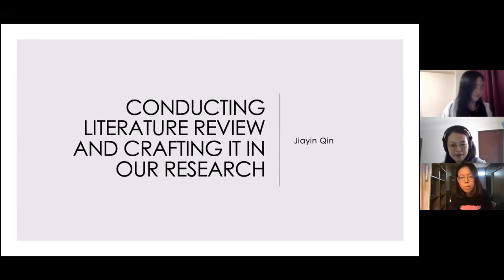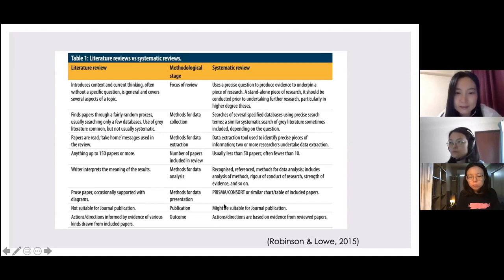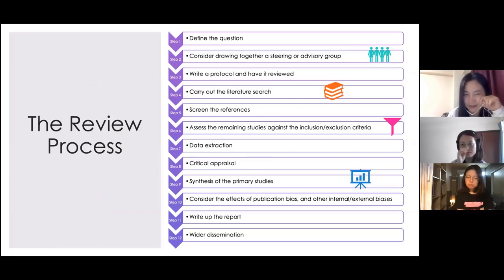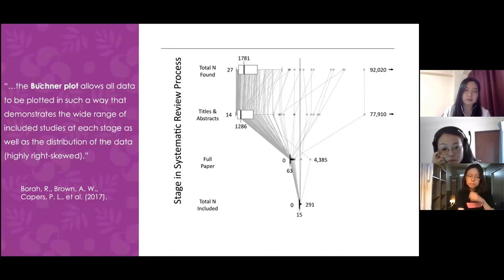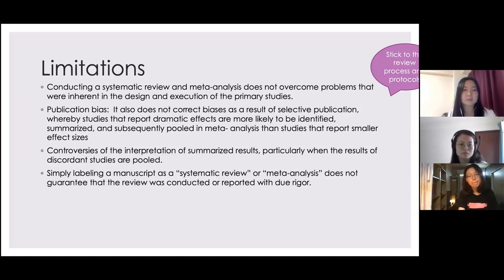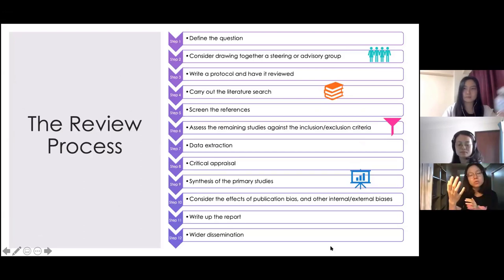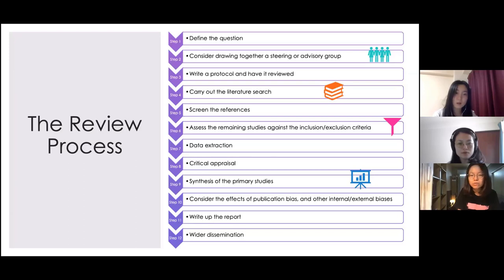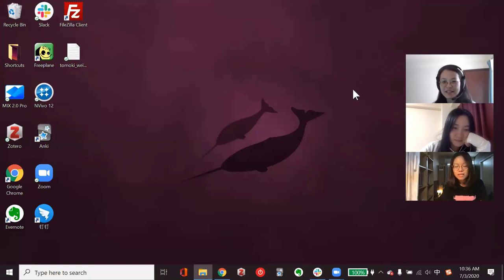EP03 - Systematic Literature Review [KyotoU Research Methodology Group]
This is the third online sharing session of Kyoto University Research Methodology Group. It is dedicated to introducing how to conduct systematic literature review and craft it into our own research.